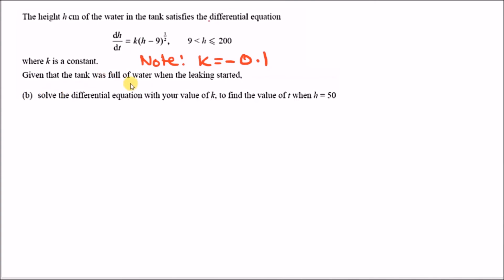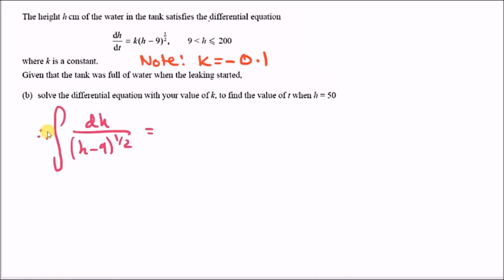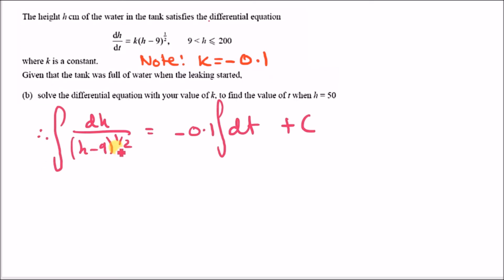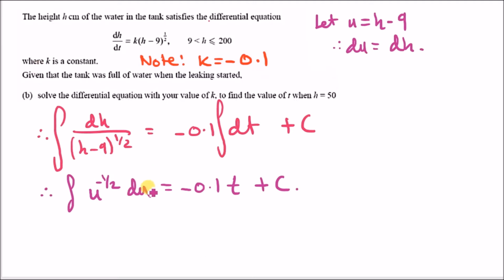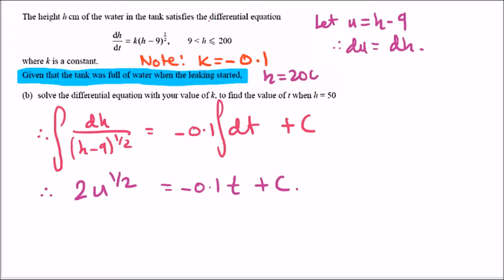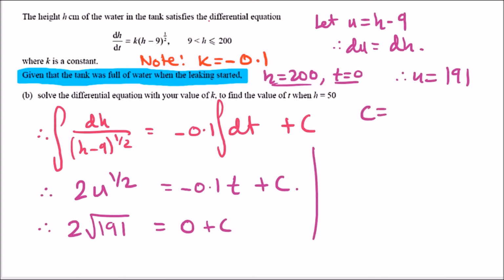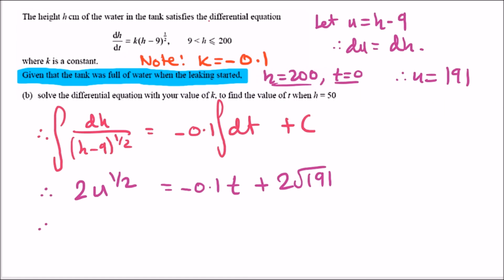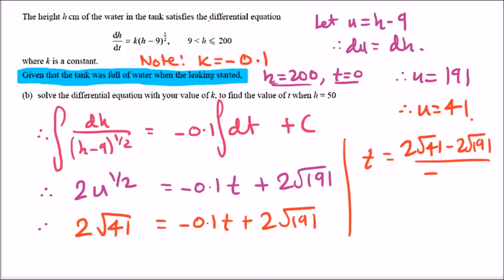How to find the General Solution of a Differential Equation (C4 June 2017 video)